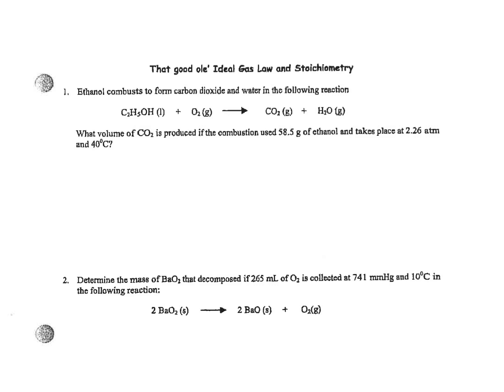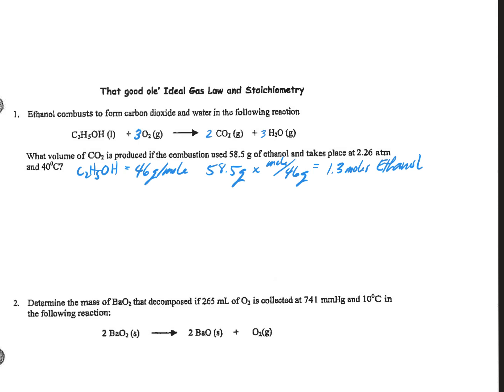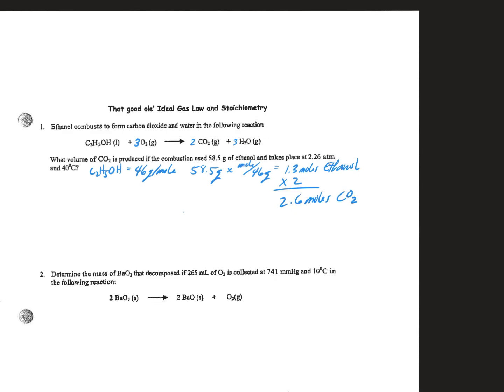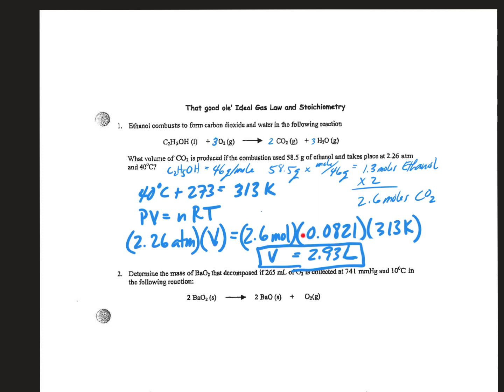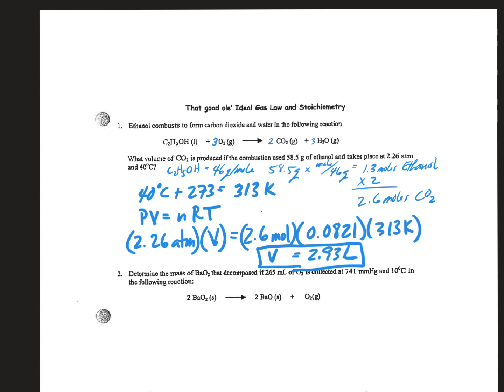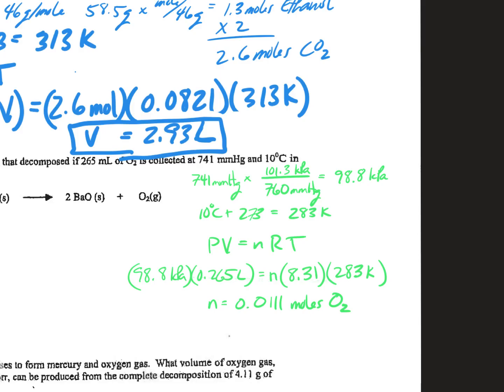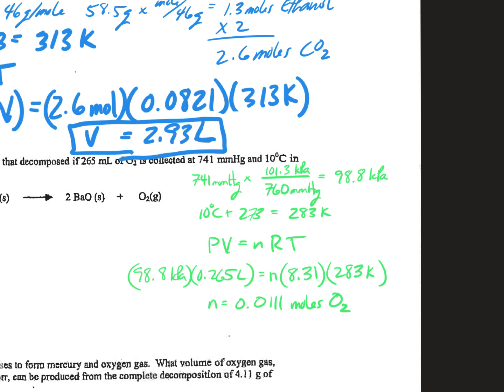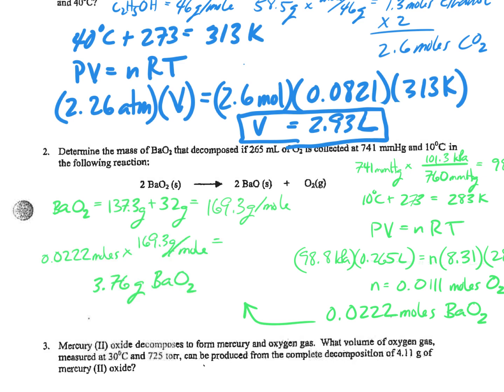Gas Stoichiometry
00:00 Slide 1
09:36 Slide 2